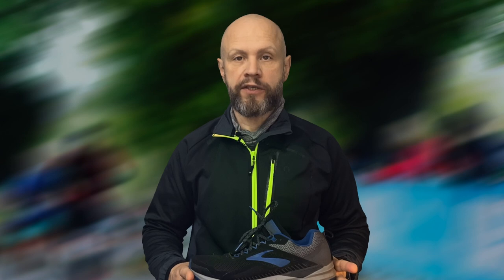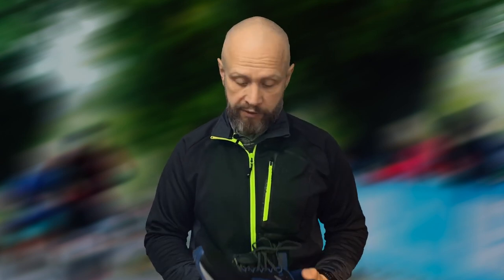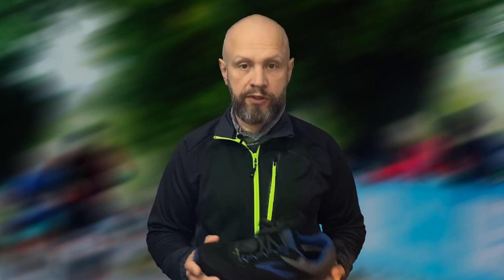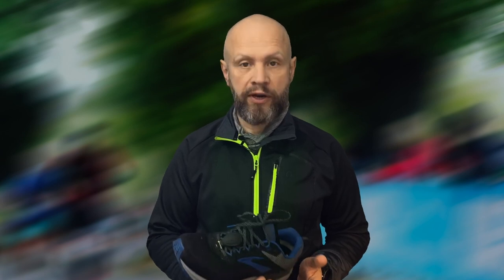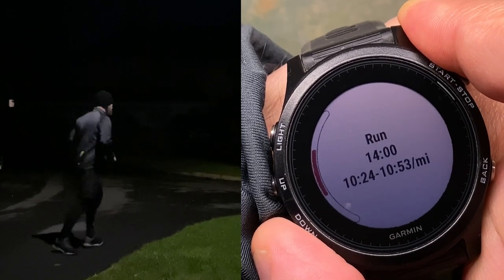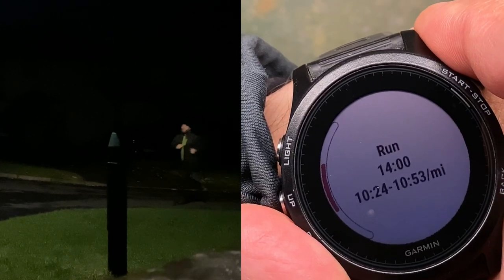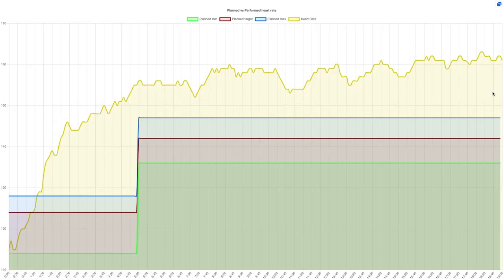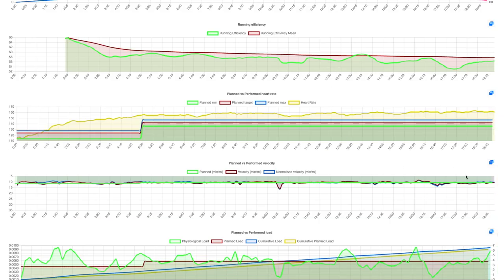Running shoes conundrum | Run 50 miles on my 50th bday | 2020-10-13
If you run on trail, do you still need a pair of road shoes for road-specific runs? I'm undecided.

►Shoes: Brooks Cascadia GTS

Today's run is an "Economy Run", or what we all know as an Easy run.

CHAPTERS

0:00 The shoe conundrum
1:12 Today's Workout – Economy
1:32 Reviewing stats - RUN EASY!

WHAT THIS VLOG IS ABOUT

Are you one of those people thinking "I should try running but I don't know where to start?" I was in the same place in 2017. Having never run anything longer than 10 minutes, and weighing about 115kg (240lbs?), I bought myself a pair of running shoes and slowly began my journey to a marathon, which I ran in 2019 in Loch Ness.

It is still a new thing for me. Running is like a long marathon itself. It's not a sprint. You learn, you make mistakes. You face and overcome challenges. You get injuries, everyone does. You try new shoes, new tech, new training programmes. It never stops as long as you have the running bug in you.

This is a vlog of a casual runner trying to run 50 miles by his 50th birthday, which is, by the way, 01 of July 2021. If you decide to watch my journey, I hope that you can learn from my mistakes, and maybe, who knows, start running too if you don't run yet.

Happy running everyone! :)

►Newer watch model: Garmin 945
►Heart rate monitor: Garmin HRM
►Running with power: Stryd

WHAT TO READ IF YOU'RE A RUNNING GEEK

►Greg McMillan, YOU (Only Faster)
►Greg McMillan, Surviving the Marathon Freak Out
►Joe Friel, The Triathlete's Training Bible
►Joe Friel, Fast After 50
►Hans van Dijk, Secret of Running

MUSIC